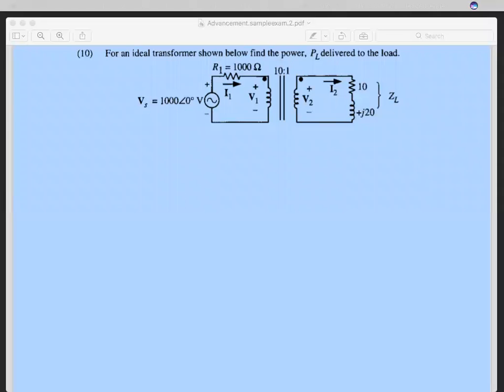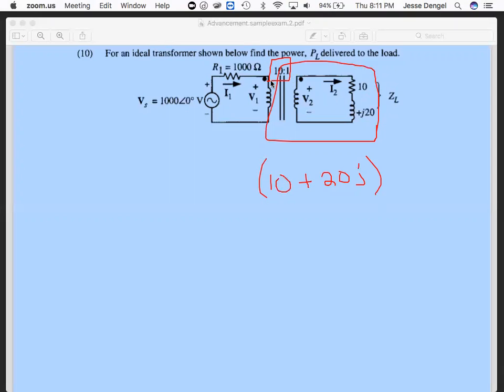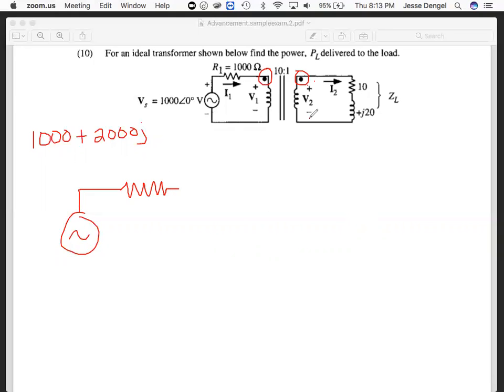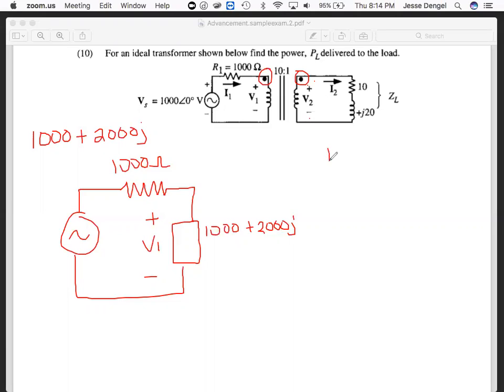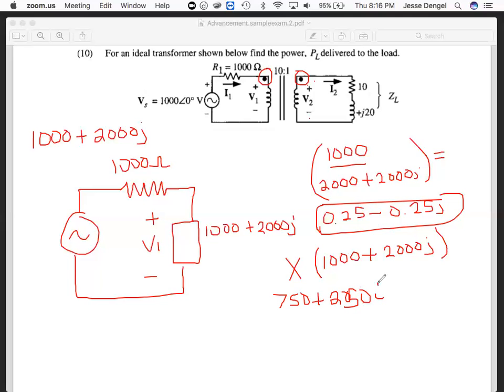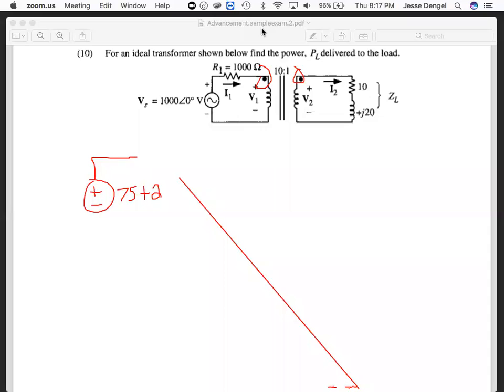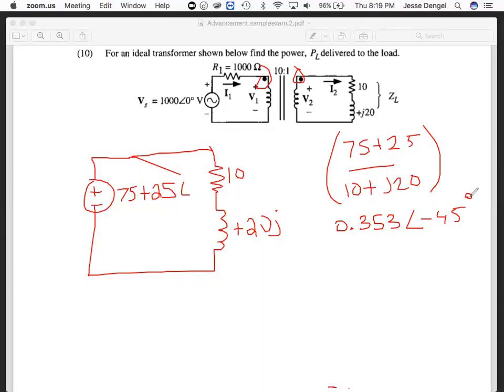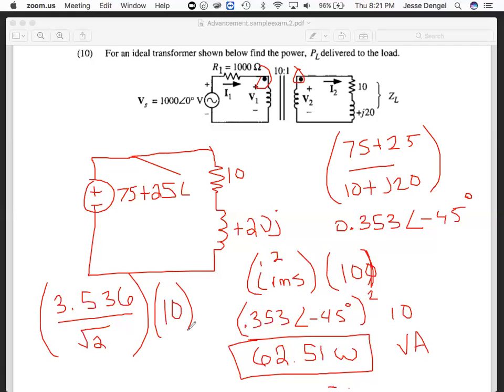transformers Reflected Impedance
Describes the relationship of ideal transformers and reflected impedance of connected circuits